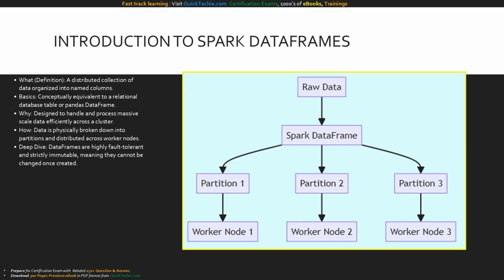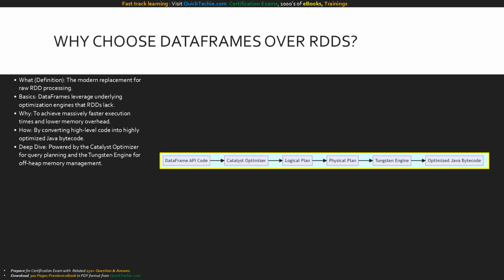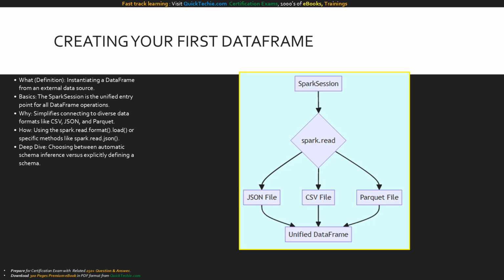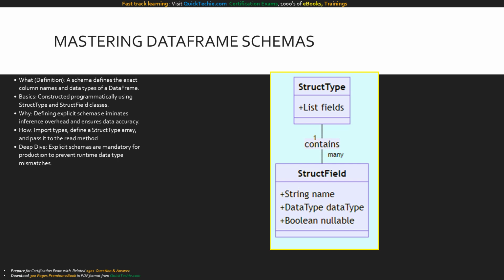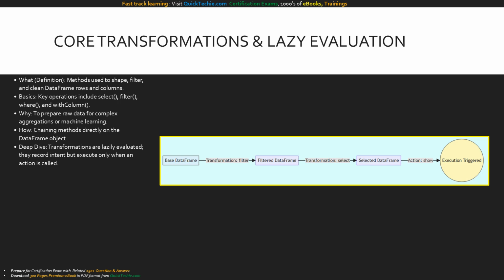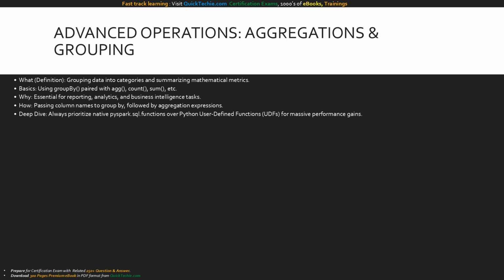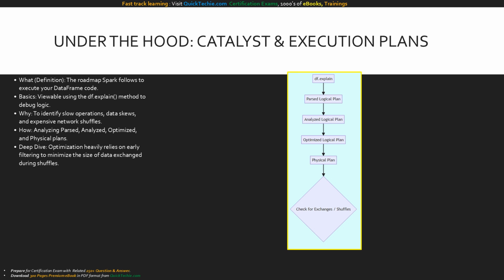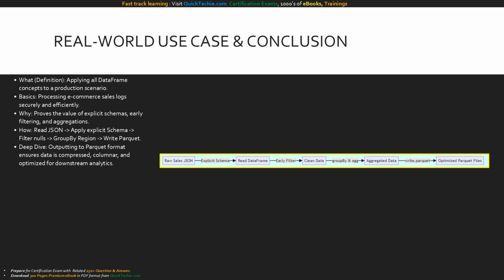Module 2 Apache Spark Deep Dive into DataFrames (Cloudera Data Engineer Certification Exam)